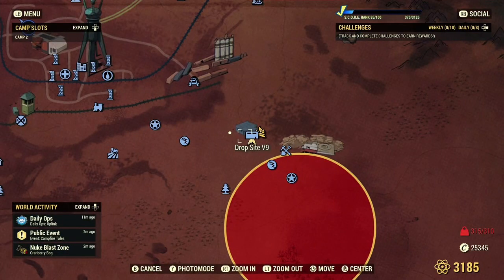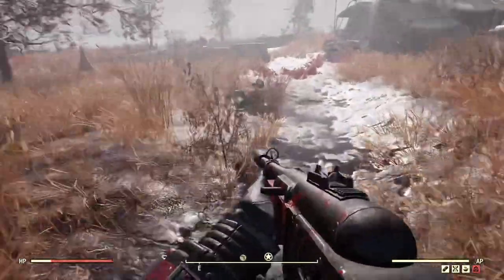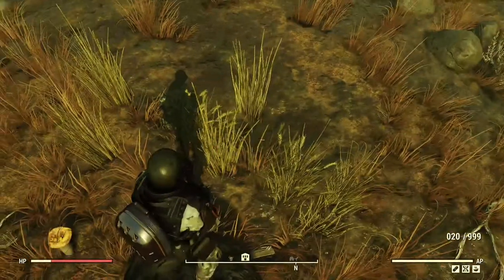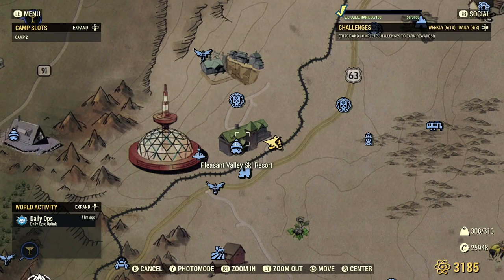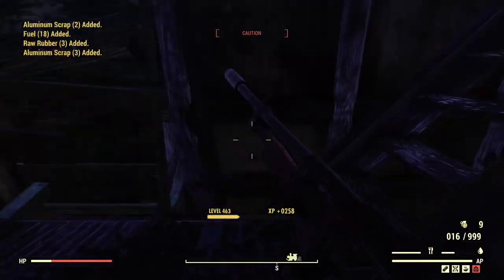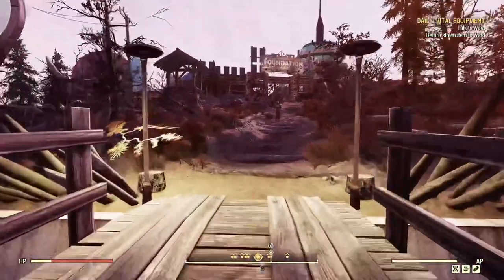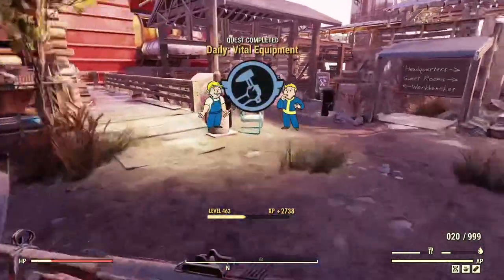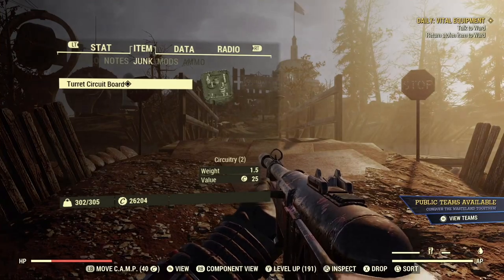FALLOUT 76 | HOW TO DO THE WARD GLITCH EASY | WITH LOCATIONS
In I show you how to do the ward glitch easily with a walkthrough and locations.